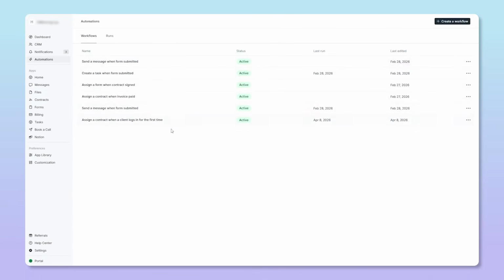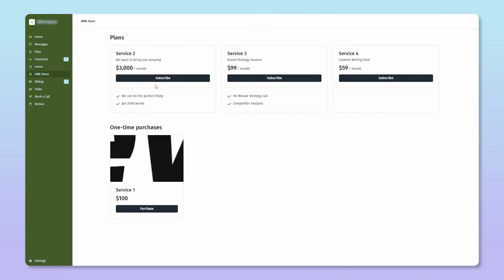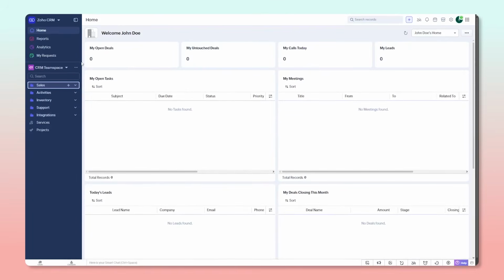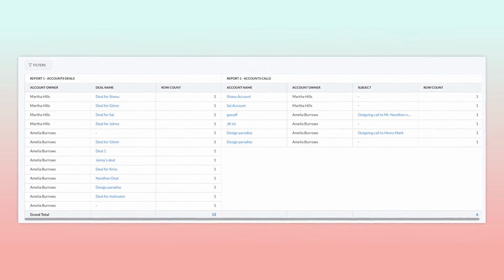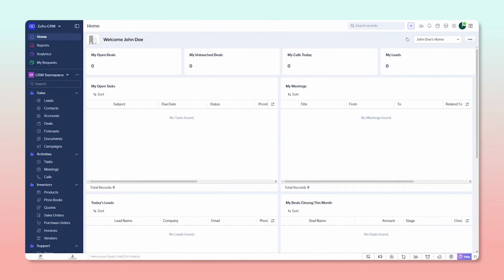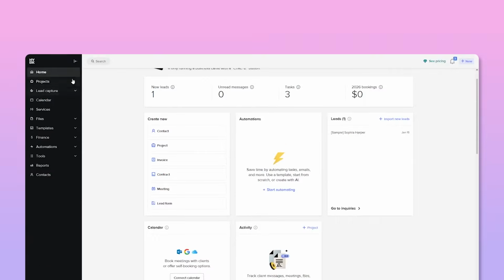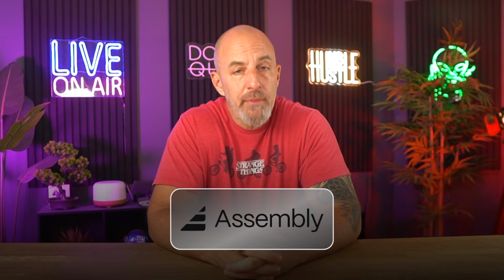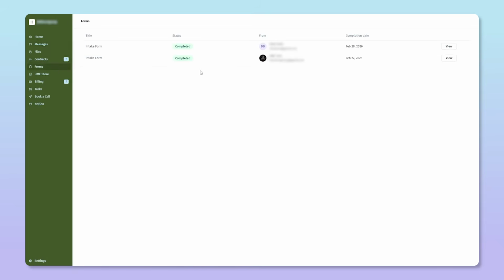Best Client Database Software | Easiest Customer Database to Use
Compare the best client database software for contact management, automation, and growth.

Timestamp Sections:
00:00 Intro
01:20 About Client Database Software
02:10 Assembly
05:03 Zoho
07:24 Honeybook
08:59 Final Verdict
09:56 Outro

ASSEMBLY  THE BEST CLIENT DATABASE FOR SERVICE BUSINESSES**

Managing client information across emails, spreadsheets, documents, and multiple apps quickly becomes a problem as your business grows. In this video, we take a look at Assembly, the client database platform that stood out the most during testing. Built specifically for service-based businesses, Assembly combines client portals, document management, invoices, contracts, communication history, and workflow automation into one centralized system.

Its standout feature, Chain Reaction automation, automatically handles onboarding tasks such as creating folders, sending welcome emails, unlocking portals, and collecting forms whenever a trigger occurs. Combined with full white-label branding, client portals, and integrations with tools like QuickBooks, Xero, Calendly, Loom, and Airtable, Assembly helps businesses create a more professional and organized experience for both their teams and clients.

ZOHO CRM DEEP CUSTOMIZATION AND SALES MANAGEMENT**

For businesses that need extensive customization and detailed sales management, Zoho CRM takes a very different approach. Rather than focusing primarily on the client-facing experience, Zoho acts as a highly flexible internal operating system for managing contacts, leads, pipelines, workflows, automations, and reporting.

Nearly every aspect of the platform can be customized, making it a strong option for companies with unique sales processes or growing teams that need advanced tracking and forecasting tools. While the setup process requires more time and effort compared to Assembly, the tradeoff is greater control over how the system works. Zoho is also one of the more affordable CRM options available, making it an attractive choice for organizations that prioritize reporting, customization, and internal workflow management.

HONEYBOOK VS ASSEMBLY VS ZOHO WHICH SHOULD YOU CHOOSE?

HoneyBook offers a simpler alternative aimed at freelancers, consultants, creatives, and small service providers who want a clean, easy-to-use client management platform. It excels at creating polished client experiences through integrated proposals, contracts, invoices, and payments while keeping setup simple and approachable. However, as client relationships become more complex, its automation and organizational capabilities can feel more limited compared to Assembly. Ultimately, each platform serves a different audience.

HoneyBook is ideal for solo operators who want an affordable and straightforward solution, Zoho CRM is best for businesses that require deep customization and advanced sales management, while Assembly stands out as the strongest overall choice for service businesses looking to centralize client information, automate onboarding, strengthen client relationships, and create a professional branded experience that scales as the company grows.

Hope you enjoyed my Best Client Database Software | Easiest Customer Database to Use Video.